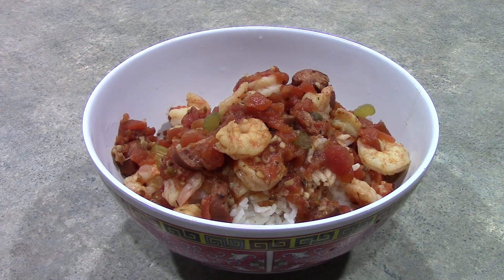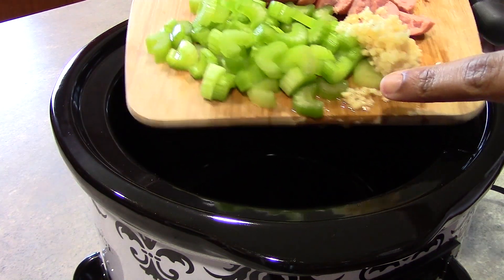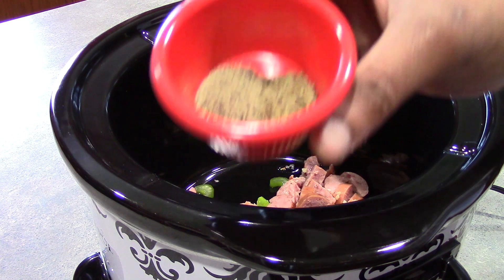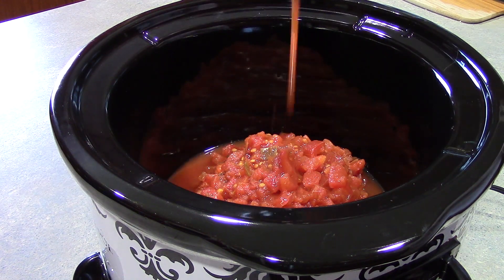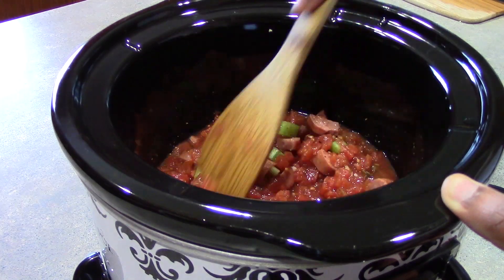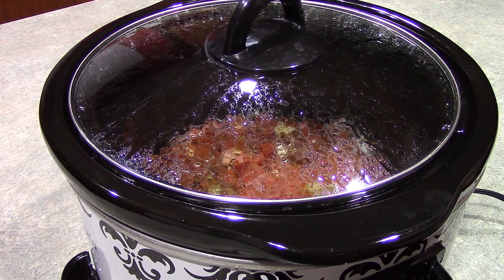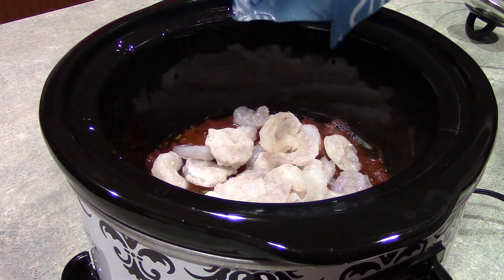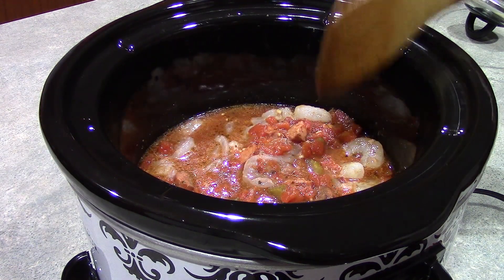Slow Cooker Jambalaya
Make your way to this Creole classic in no time!

Ingredients:

1/2 lb. Beef Sausage
12 oz. Shrimp
2 Celery Stalks (chopped)
4 cloves of minced Garlic
2 14.5 oz. cans of Diced Tomatoes with Green Chilies
1/2 tsp. Thyme
1/2 tsp. Black Pepper
1 tsp. Hot Sauce

Instructions:

Add all ingredients to slow cooker except shrimp.
Cook on High for 3-4 hours, or Low for 7-8 hours.
Add shrimp and cook on low for an additional 30 minutes or until shrimp becomes pink.
Serve over long grain white rice.